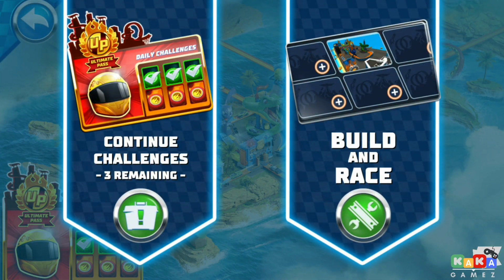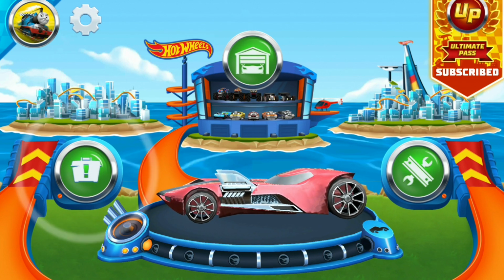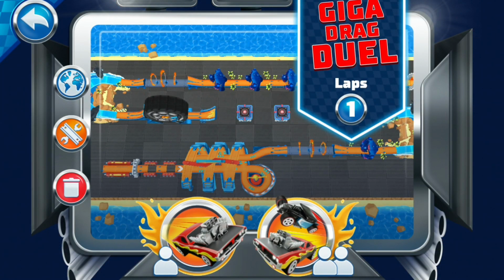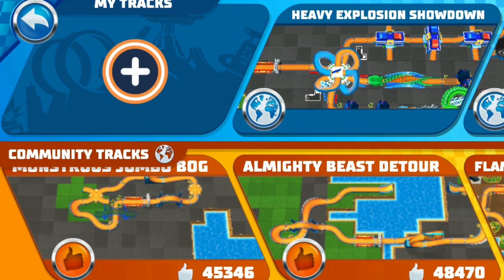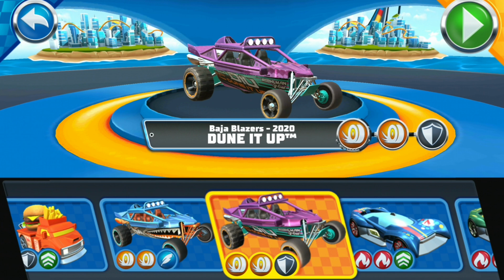Hot Wheels Unlimited - Unlocked Blazer Dune It Up Then Race in The Super Bank Track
Game: Hot Wheels Unlimited